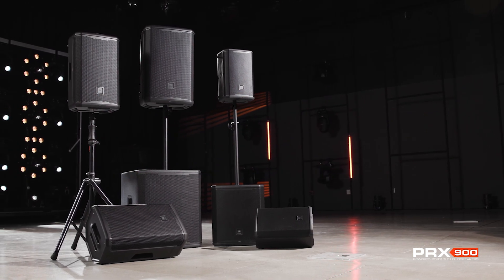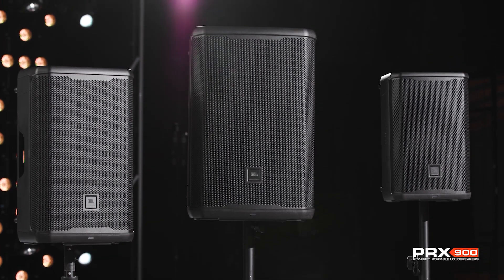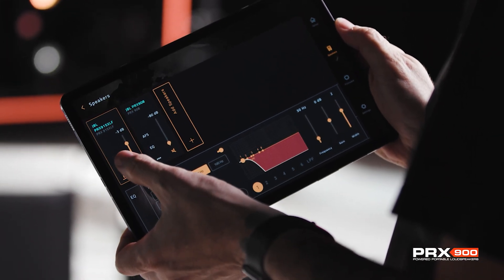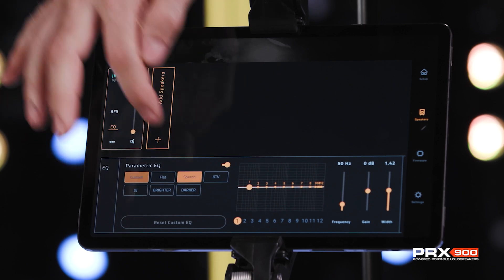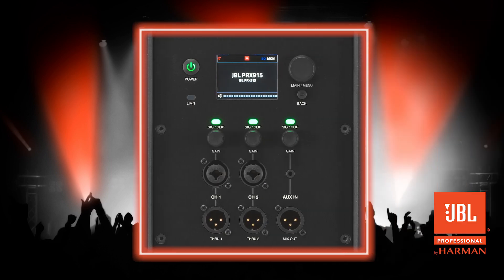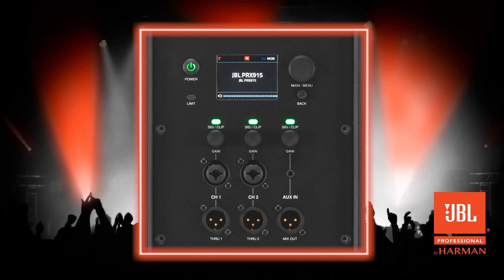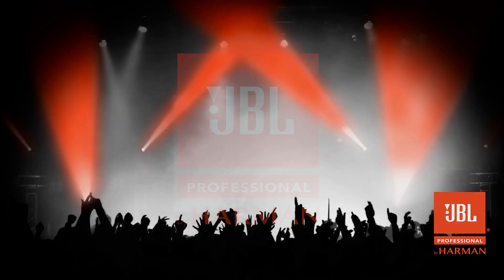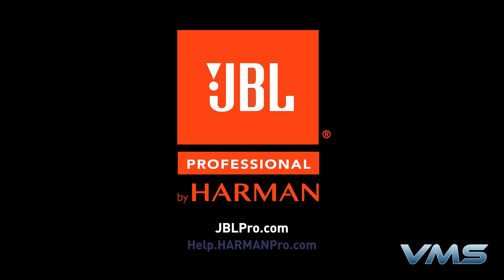JBL PRX900 Loudspeakers | Factory Reset Procedure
This video provides step-by-step instructions on how to perform a factory reset with the PRX908, PRX912, PRX915, PRX915XLF, and PRX918XLF powered portable PA loudspeakers.

Timestamps:
0:00 Intro
0:11 Speaker Summary
0:24 Objective
0:30 1st Reset Method
0:58 Successful Reset Indication
1:05 2nd Reset Method
1:20 Outro